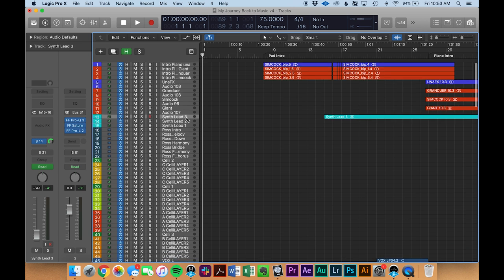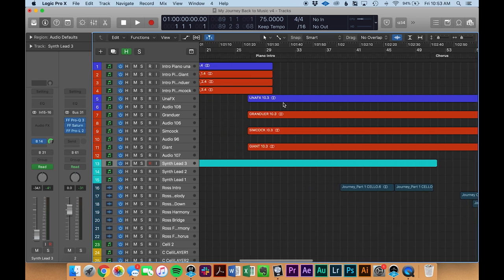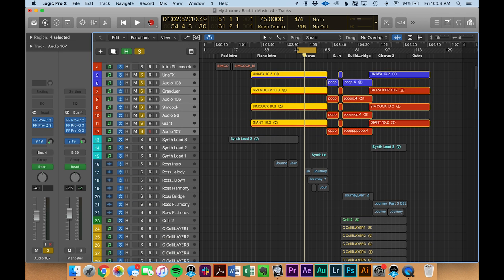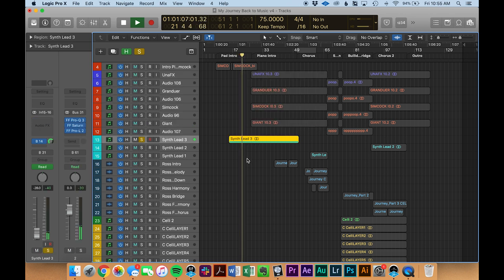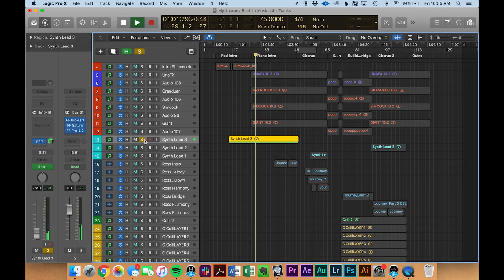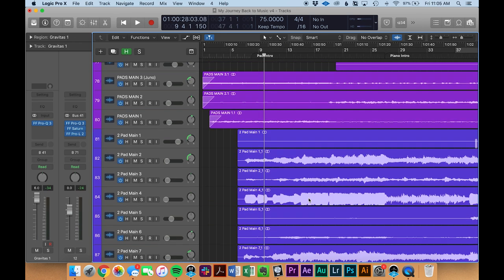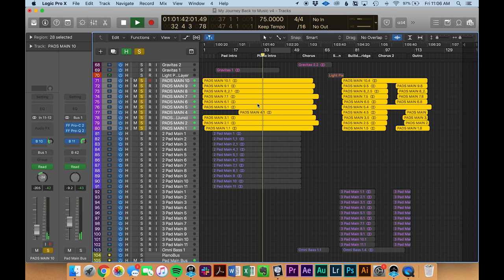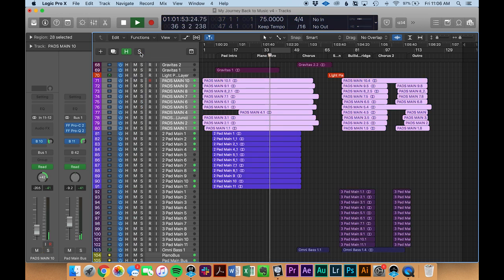The Journey Back to Music // Epilogue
In the epilogue I go through some of the more *technical* aspects of the track I wrote and produced.